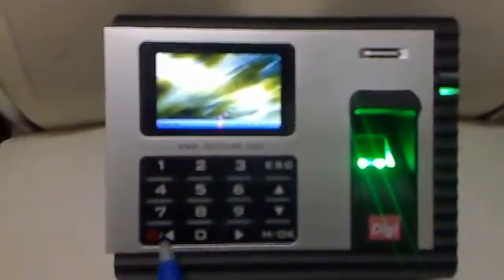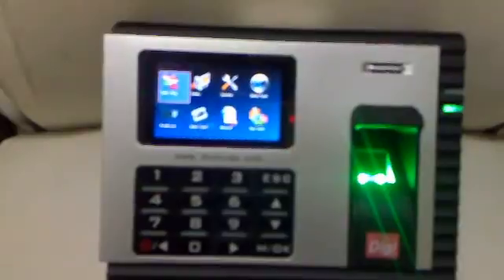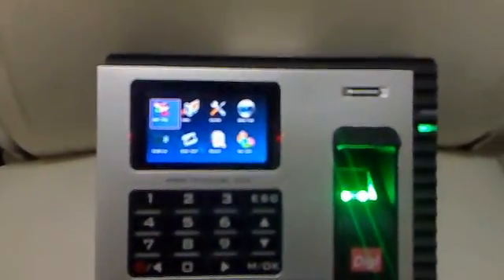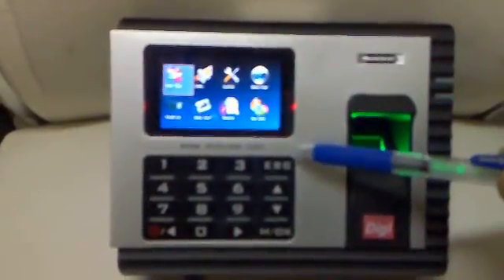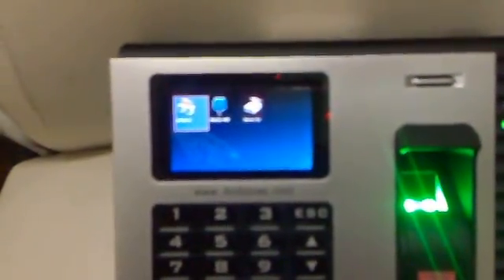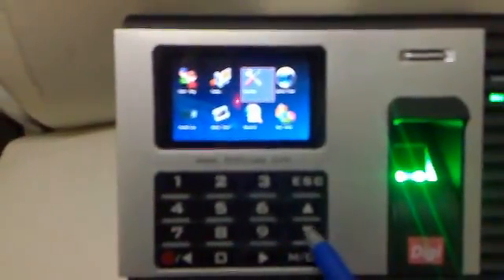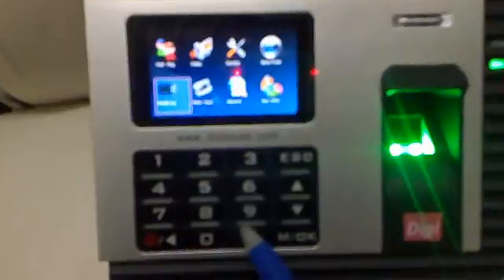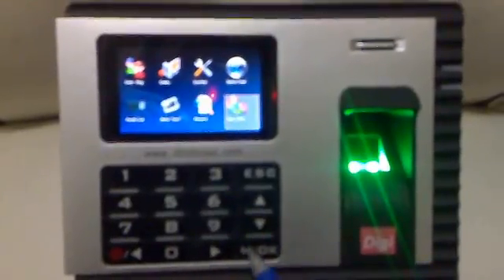Biometric Fingerprint device demo.mp4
Biometric fingerprint and RFID based Time attendance device introduced with 2011 version in Dubai, UAE by DIGI INFO.It comes with attendance management software,hr and paroll also can be linked with this device.